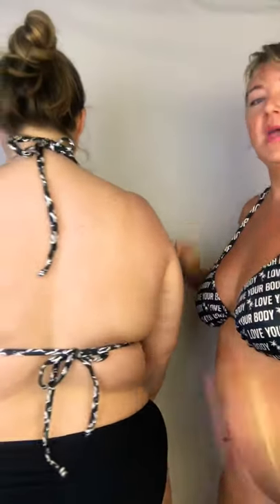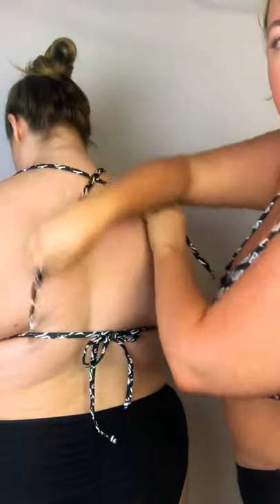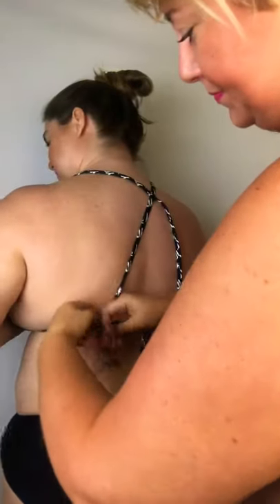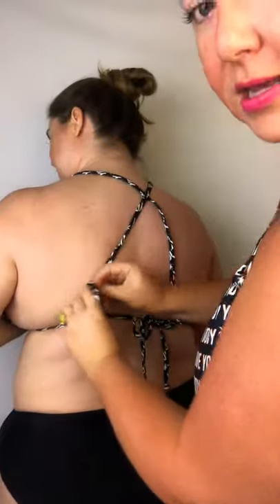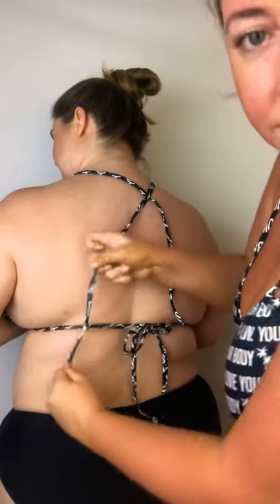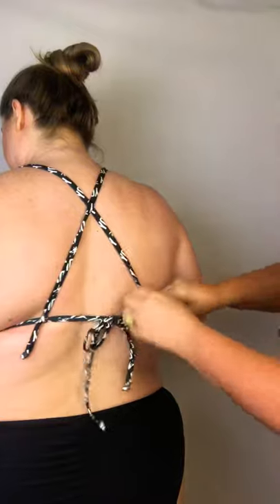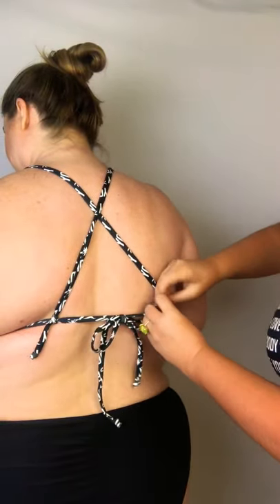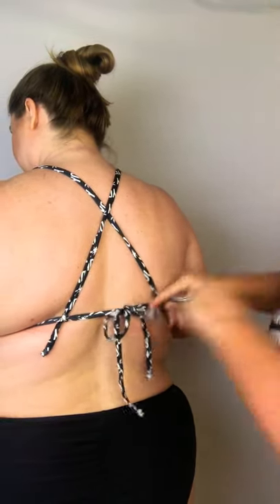Curvy Beach How to Tie our Top!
Curvy Beach triangle top tutorial